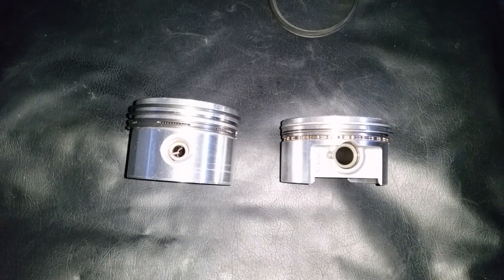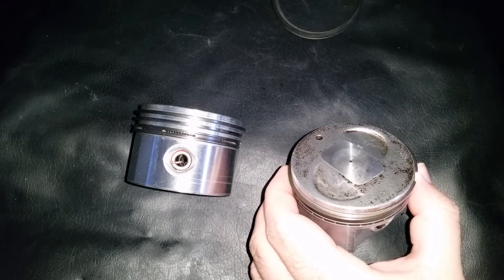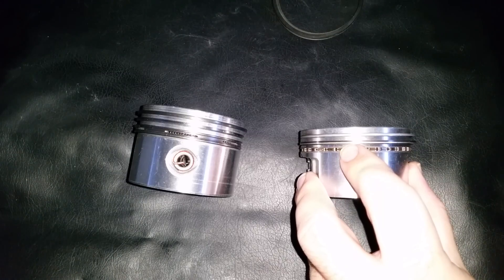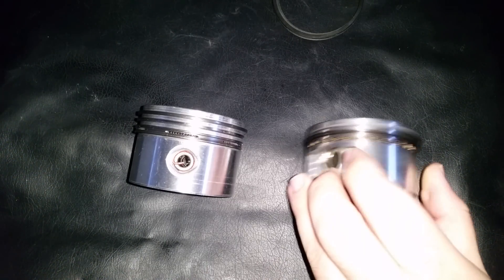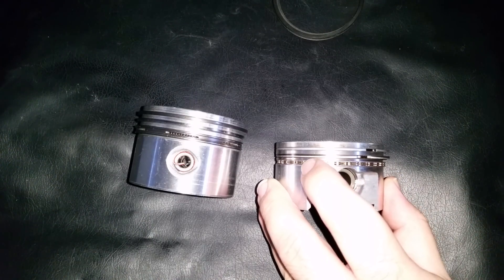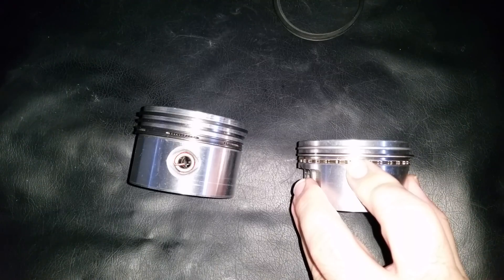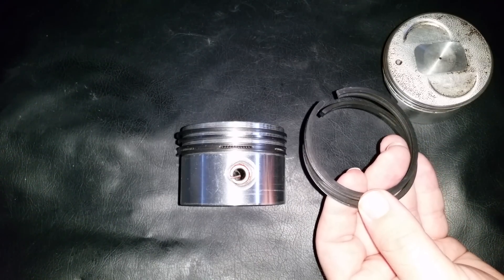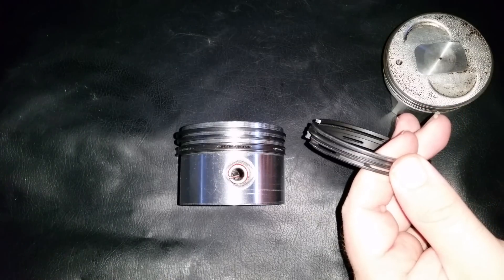Piston & Rings - Inspection - Subaru EX21 - Briggs 5hp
How I inspect piston rings to determine the engines total run-time & condition.